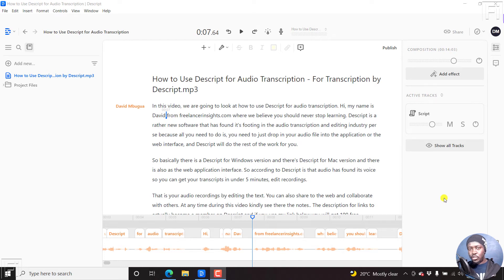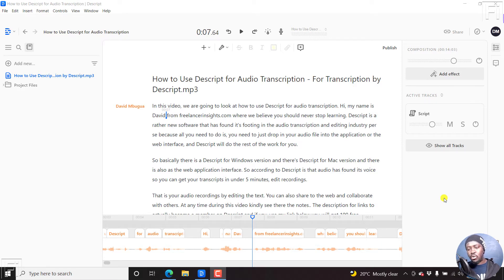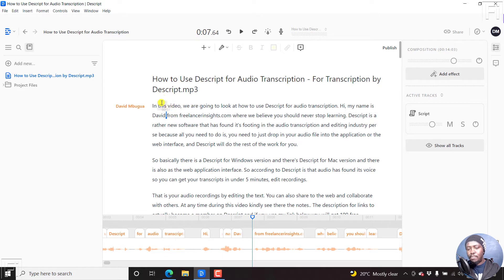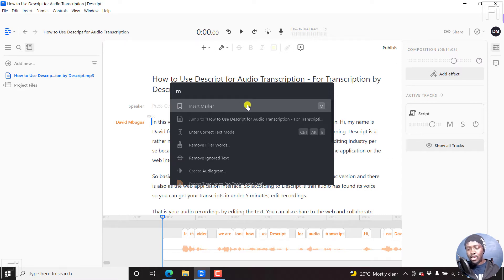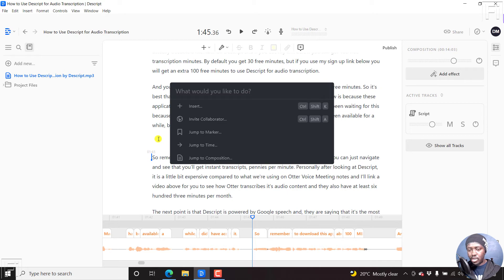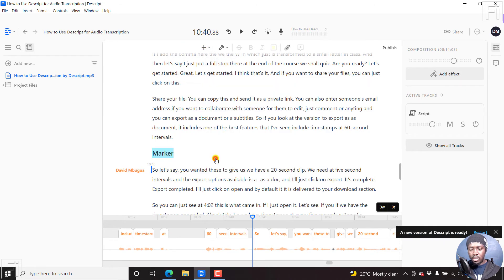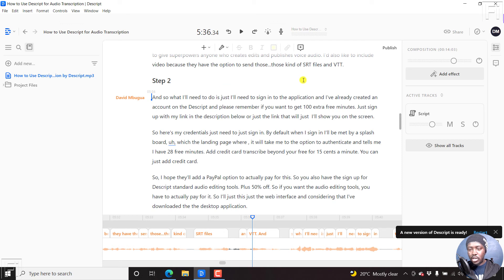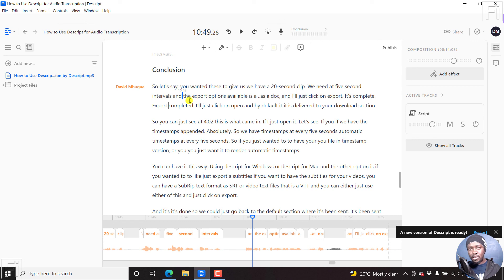How to Add or Insert Markers to A Composition in Descript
In this video, I'll show you How to Add or Insert Markers to a Composition In Descript. Try Descript Now

Markers are useful when you want to segment your content based on topics or sections in Descript.
You can also use markers to quickly navigate between the different sections of your transcript in Descript.

I'll show you How to Add Markers and how to Use them in Descript.

Thanks!